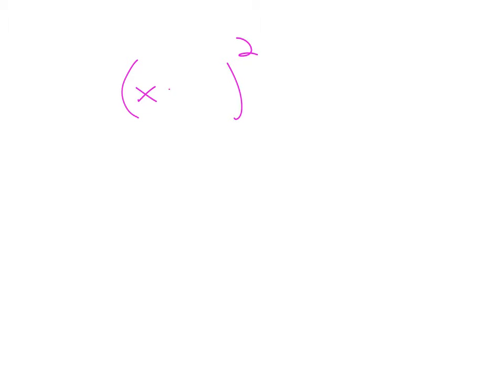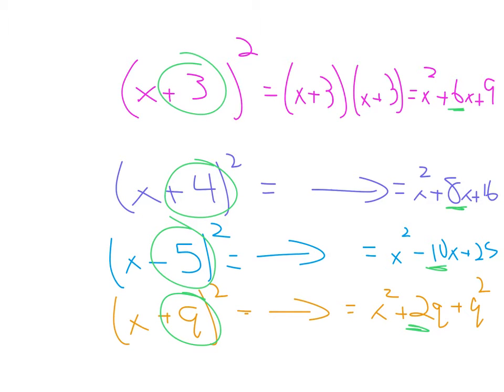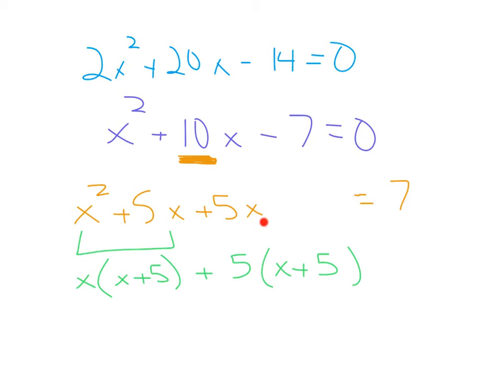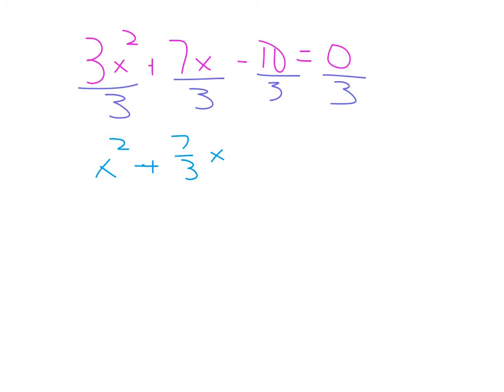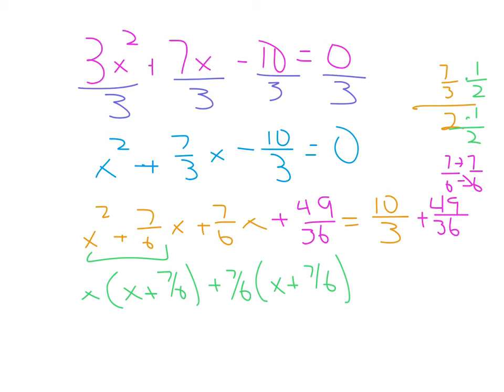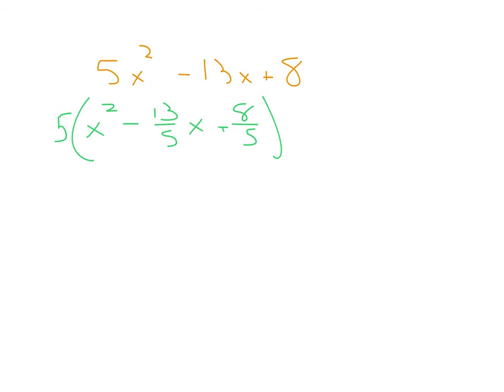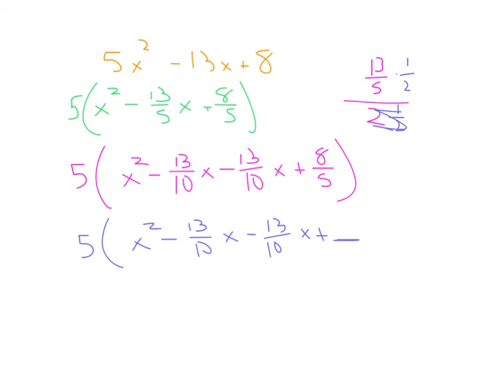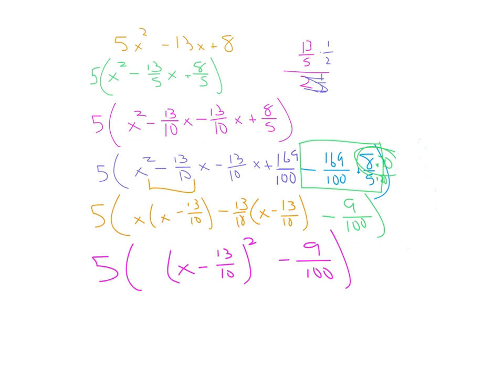Completing the square